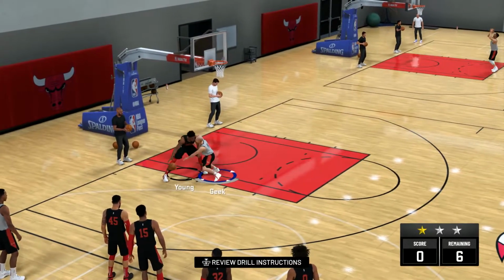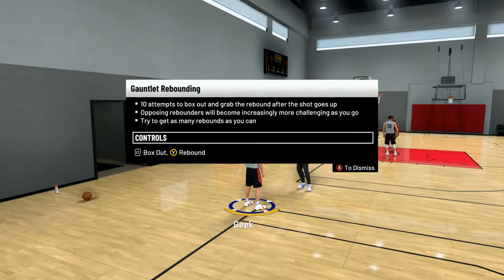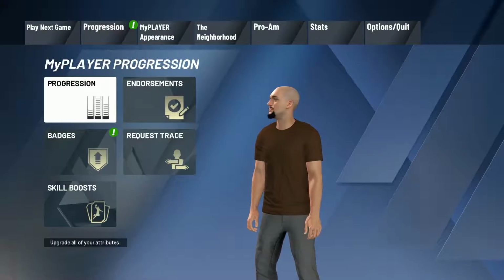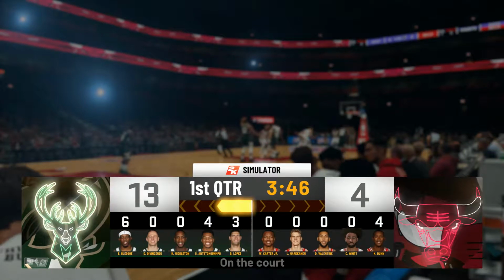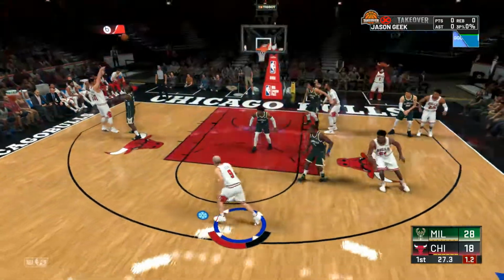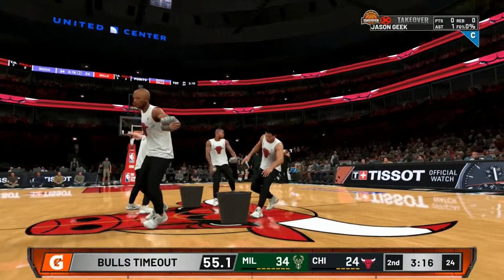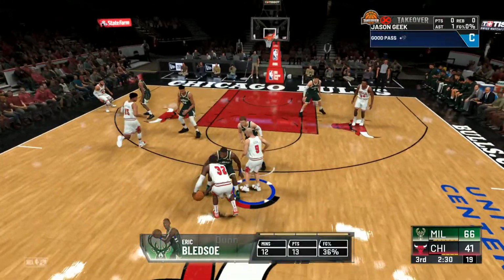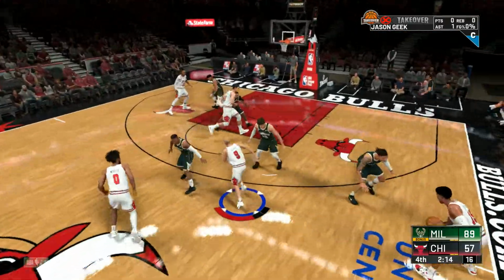NBA 2K20 My Career ~ Ep.21 ~ Chicago Bulls Vs. Milwaukee Bucks Again!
Not sure are ready for them this time.

Are you looking to purchase a pc game or maybe some books to read?

Do you want to try and become a Fanatical Partner, click on this ad

Follow Me Everywhere:

Snapchat ~ GeekTechMedia
Xbox ~ GeekTechMedia
PS ~ GeekTechMedia
Origin ~ GeekTechMedia
UPlay ~ GeekTechMedia